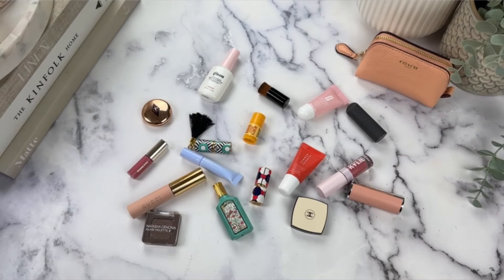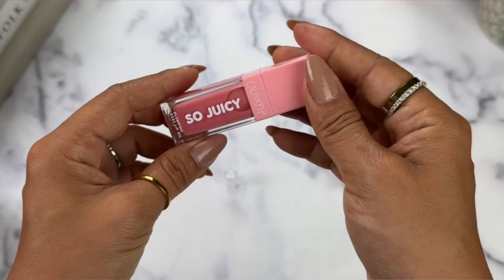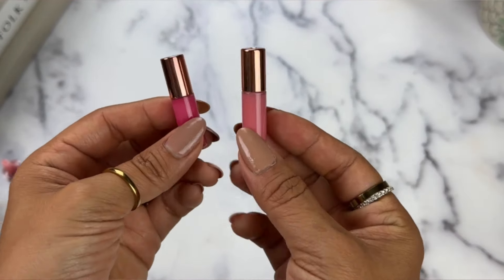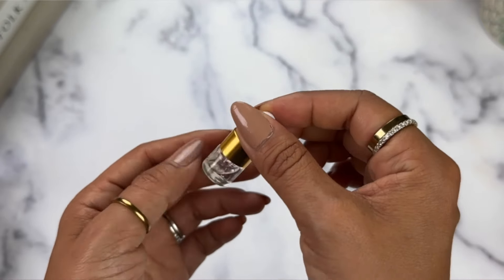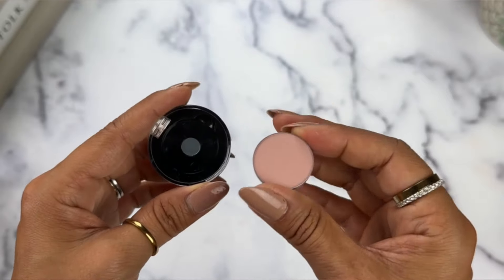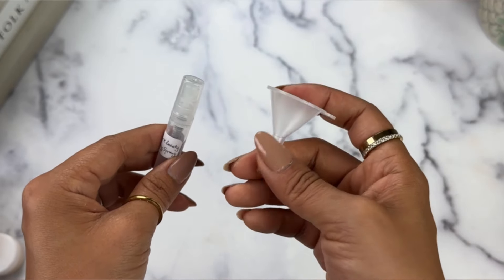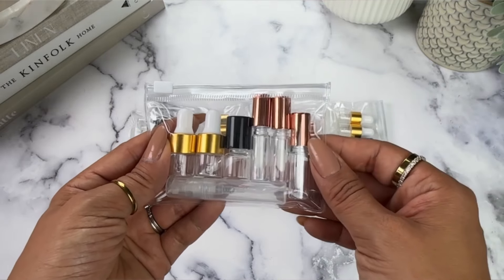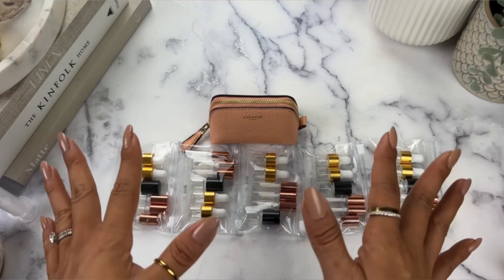DIY MINI MAKEUP 💗 How to Make Your Own Minis!! *GIVEAWAY CLOSED*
HOW TO MAKE YOUR OWN MAKEUP MINIS😍

PRIZE:
5 lucky winners will receive a mini gift pack of the mini makeup bottles shown in this video!

HOW TO ENTER:
2. LIKE this video
4. COMMENT which bottle was your favorite and what you would fill it with, and include your Instagram handle or email  (DO NOT use any special characters like the @ symbol, or YouTube will automatically delete your comment.)

THE FINE PRINT:
The giveaway begins now and ends on Saturday, 3 August 2024 at 11:59 pm ET (New York time). One winner will be randomly selected soon after. The winner will have 3 days (72 hours) to respond to me. If no contact is made, another winner will be chosen randomly, and the above process will be repeated. I will then update the winner’s name in the description box once all 5 are selected.

** BE VERY CAREFUL ABOUT SCAMMERS WITH TELEGRAM OR WHATSAPP REPLYING TO YOUR COMMENTS OR ANYONE ASKING FOR MONEY/WIRE/CREDIT CARD INFO… NONE OF THEM ARE ME! DO NOT REPLY OR SEND THEM ANY INFORMATION! **